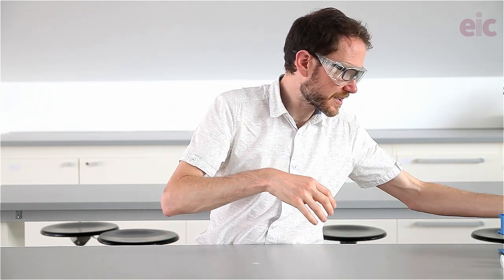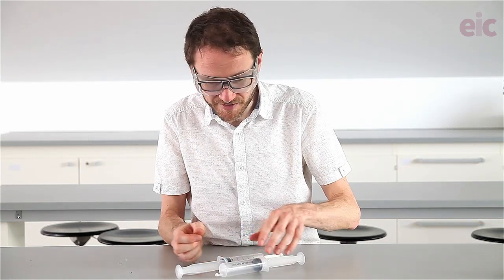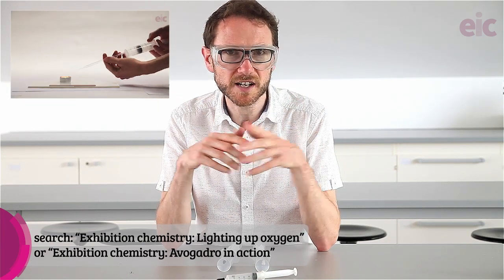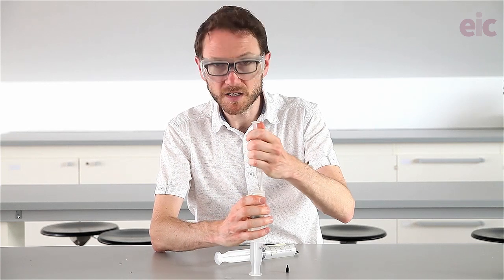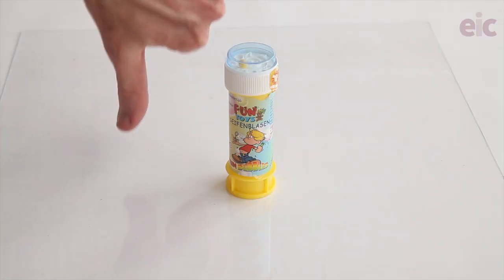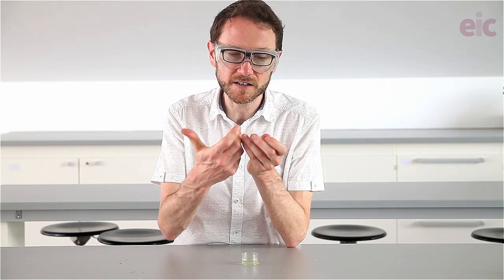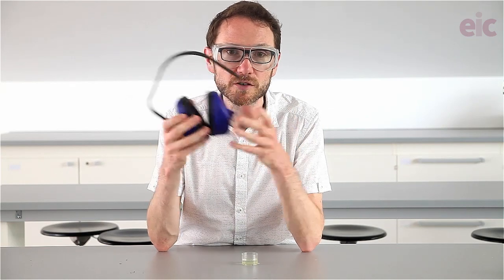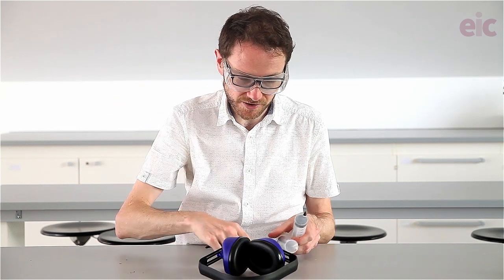Dynamite soap | The combustion of stoichiometric hydrogen–oxygen mixtures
Download the instructions and technician notes: rsc.li/3gzA78s

Testing for the ‘squeaky pop’ of hydrogen gas is one of the most quintessential and memorable chemistry experiments, but there isn’t always time to extend the practical further. That’s why having a two-minute demo like this on hand to show the dramatic impact of mixing chemicals in the correct proportions is never a bad plan.